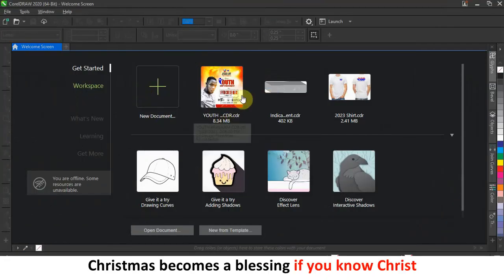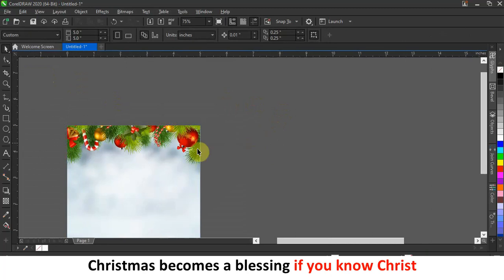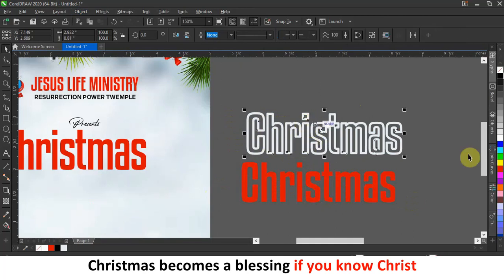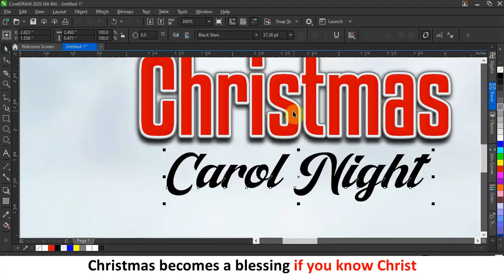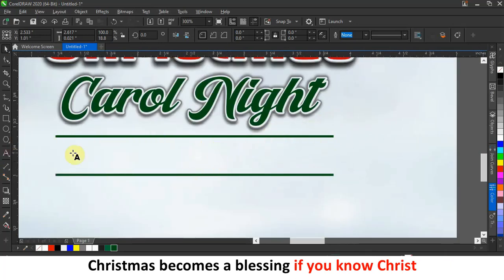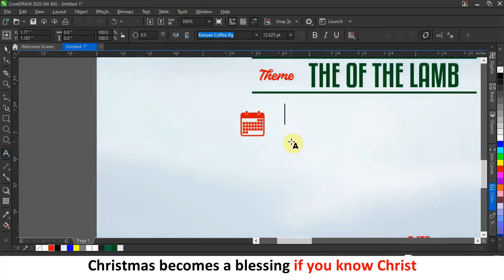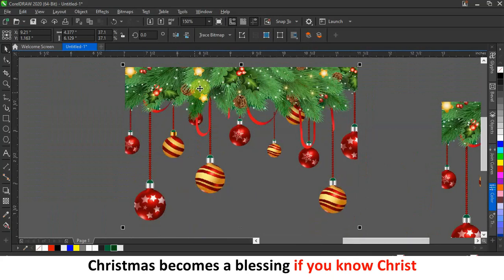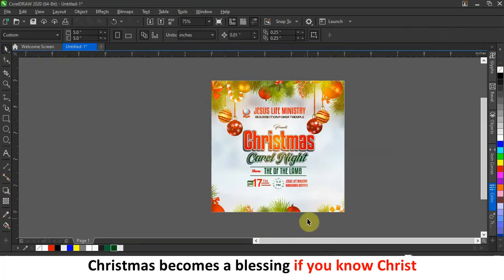HOW TO DESIGN CHRISTMAS CAROL NIGHT SERVICE FLYER IN CORELDRAW